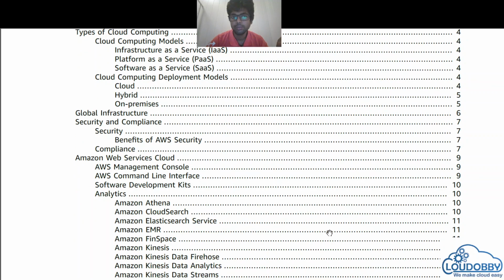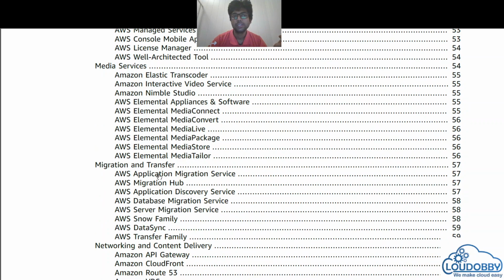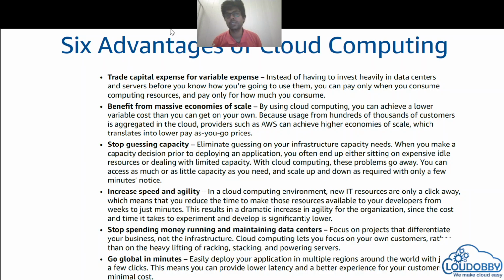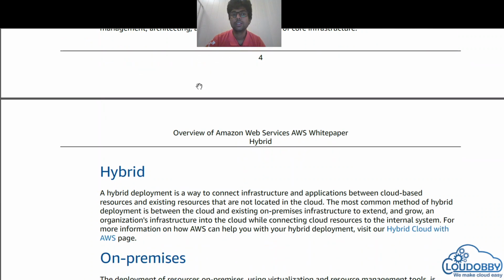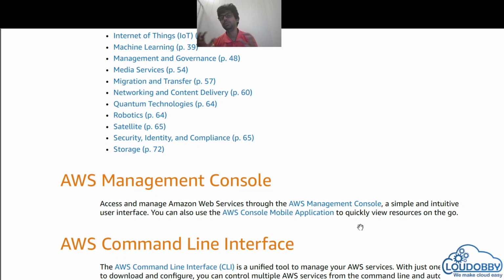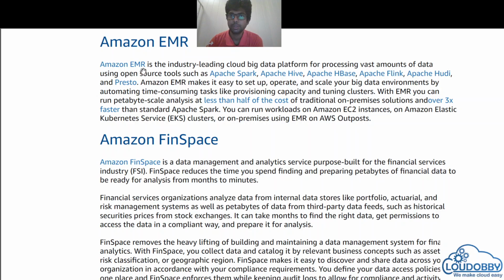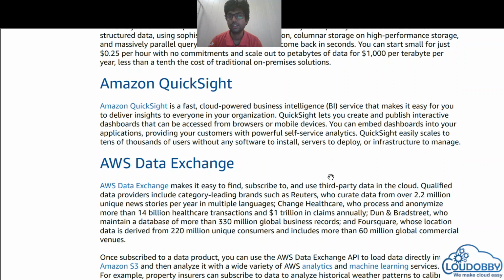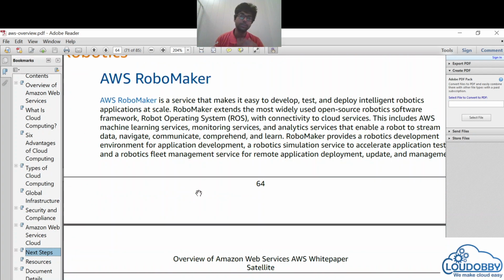AWS Whitepaper | Overview of Amazon Web Services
Overview of Amazon Web Services